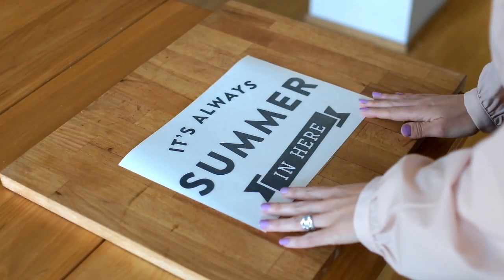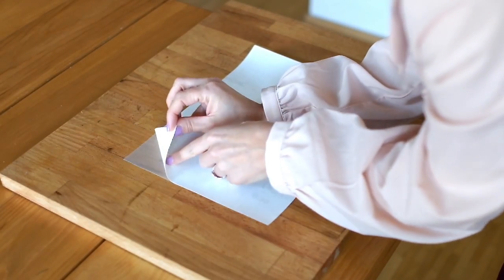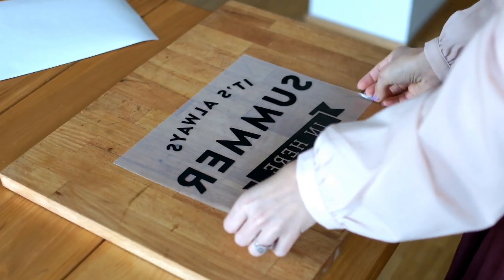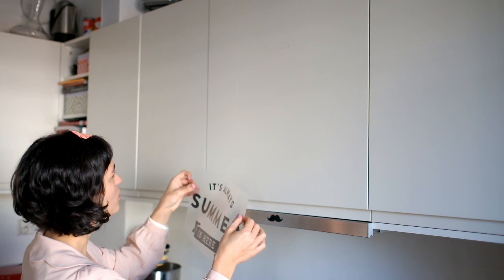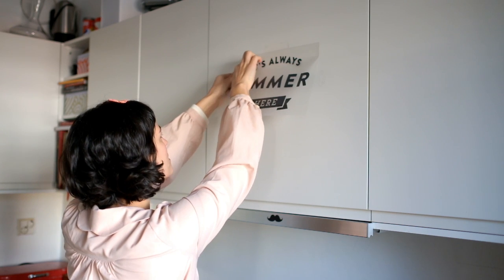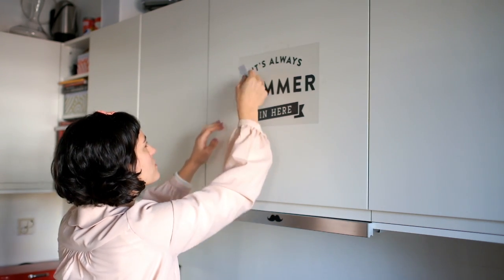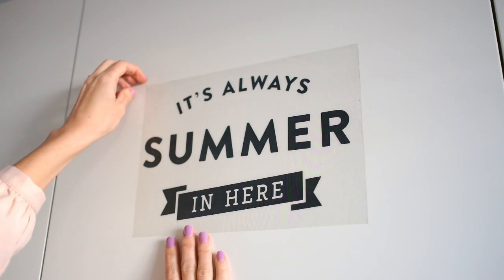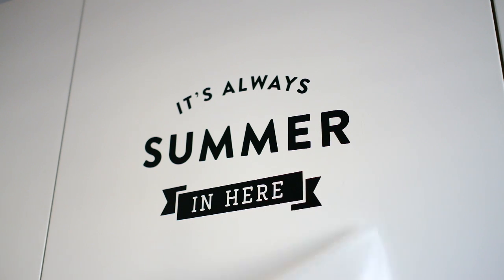How to install a wall decal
In this lovely video Alba will show you how to install a Made of Sunday wall decal. It's super simple, so don't worry.

for instant life happiness.